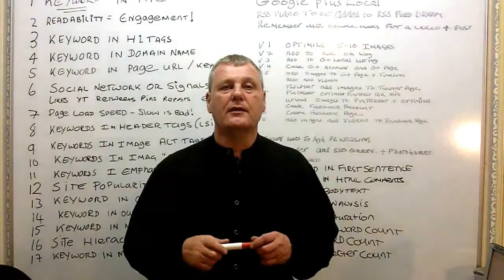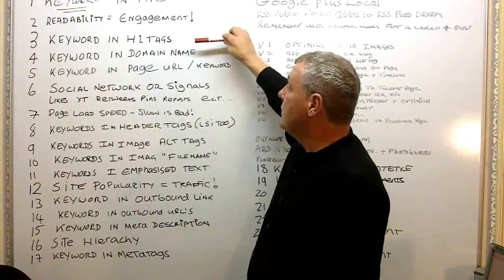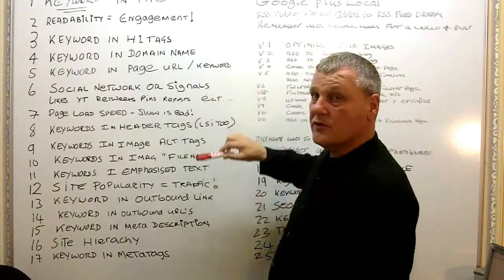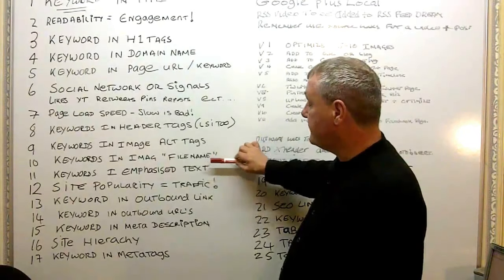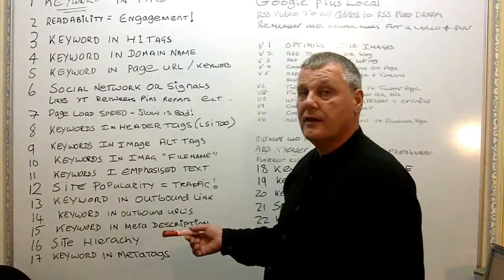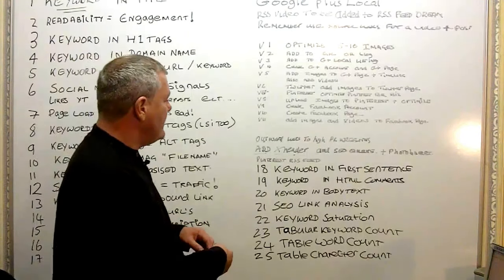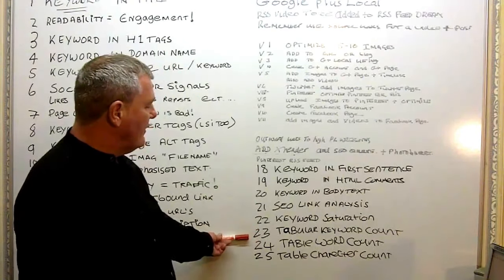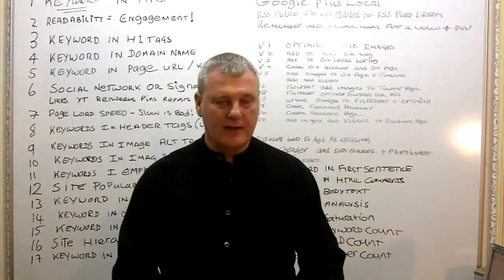Seo Analysis Software Make Money With Page One Infiltrator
Search engine optimization analyst software Page One Infiltrator is a very important tool for any search engine marketing agency. see it in action

This seo analysis software by Tony Marriott and Anthoni Gardner, is a great tool with which to get search engine marketing services customers for any business that specializes in this field or indeed any search engine optimization consultant.

Page One Infiltrator literally goes out and compares any website with it's top 10 competitors for any given keyword, then Page One Infiltrator will produce a 26 point report comparing your site with the top 10 sites resulting in a detailed blueprint on how your site needs to improve to enable it to compete with the number one spot on the major search engines.

These reports can be sold to local businesses and local marketing and search engine optimization service agencies, as it gives the exact steps needed to take over the number one spot quickly.

In the next video I show you how you can start to make money with the search engine optimisation reports that POI very quickly by offering a service to sell the Seo reports it produces.

Any search engine marketing agency will be eager to get the page one infiltrator reports and many people are already setting up their own businesses by selling their services as a search engine optimization analyst to major search engine optimization companies
and local search engine optimization service providers.

This really is an amazing search engine optimization software that can produce a business for you and quickly establish you as an expert search engine optimization analyst.